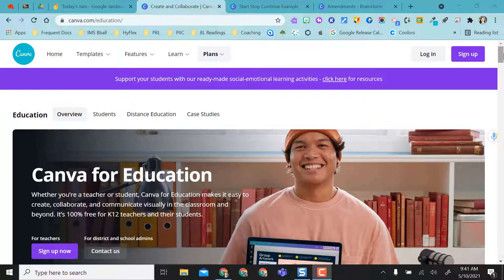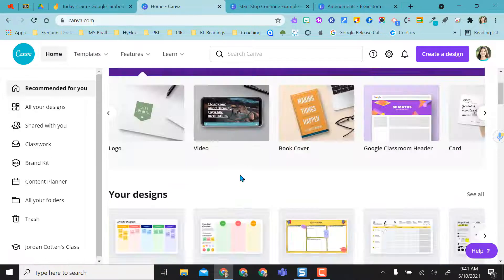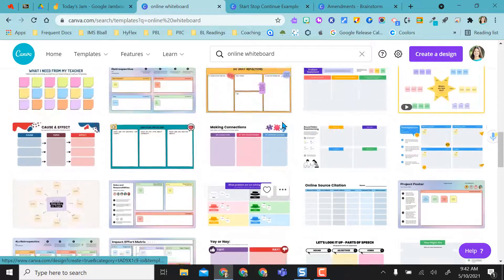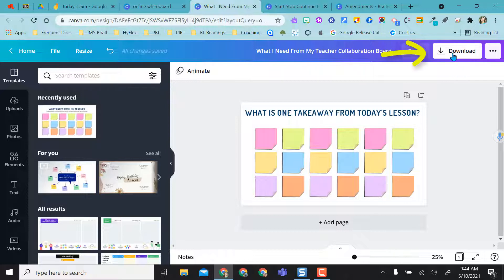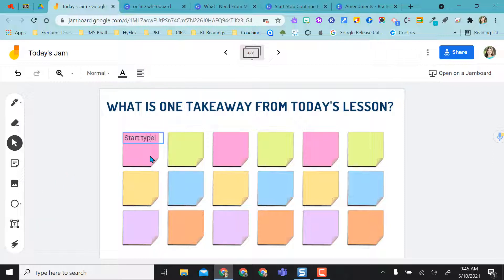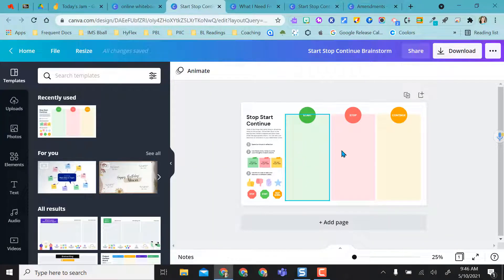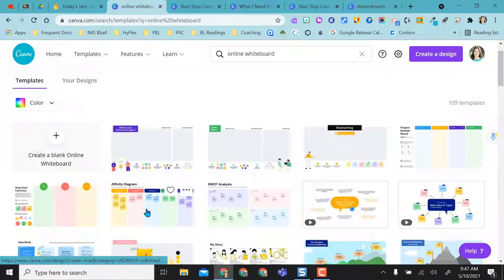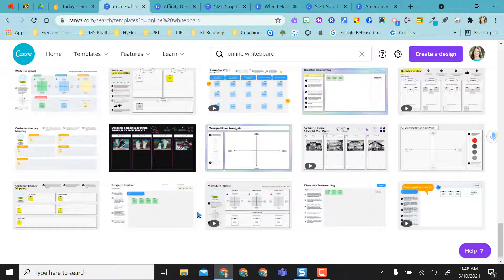Create Activities in Jamboard Using Canva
Learn how to use Canva templates to quickly create interactive activities in Google Jamboard.